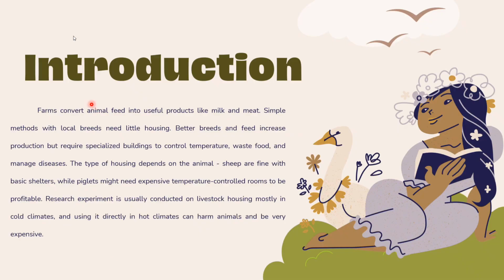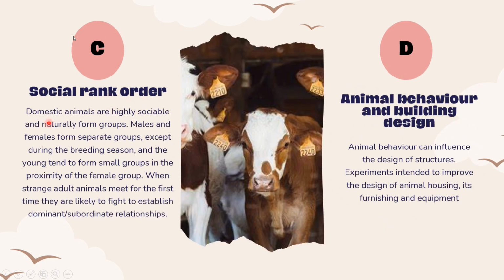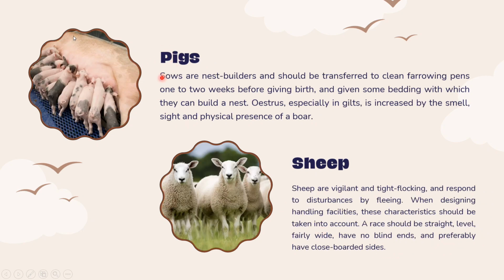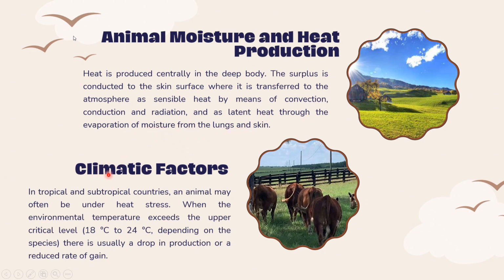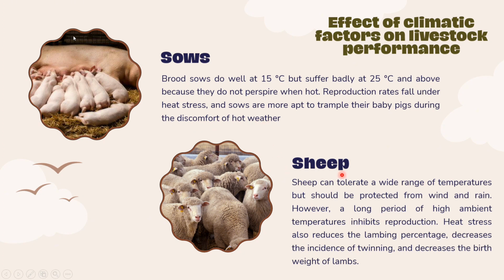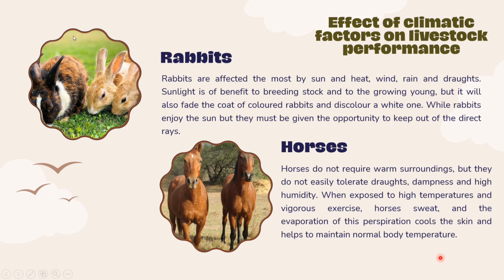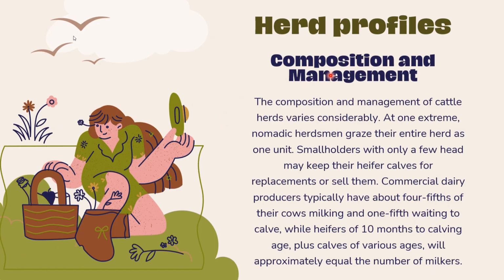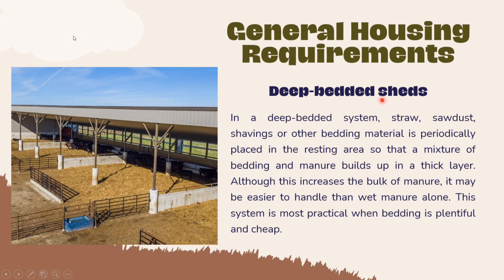Livestock Housing – Introduction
EBUS, FARHANA MAE Akmad
NICOR, SHELLA MAE Aragon